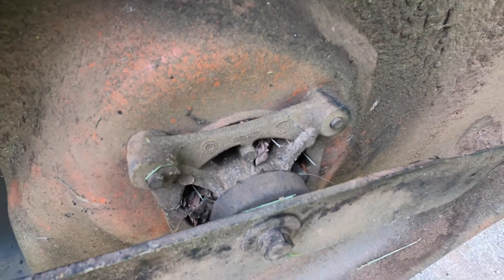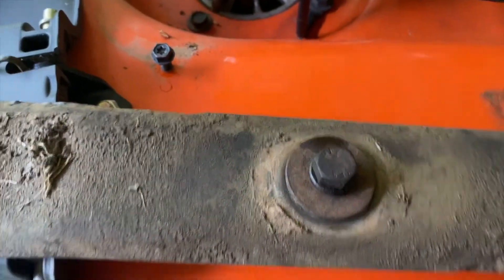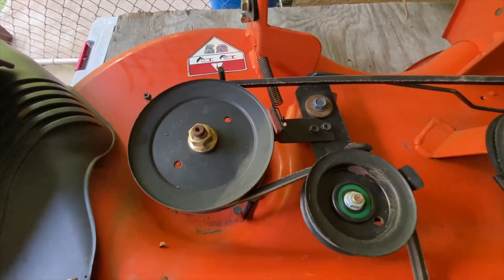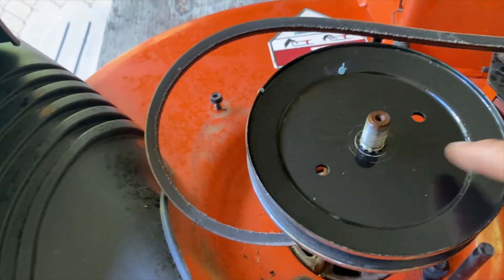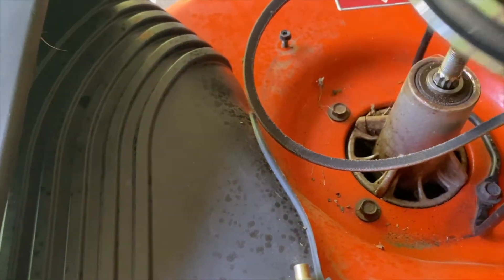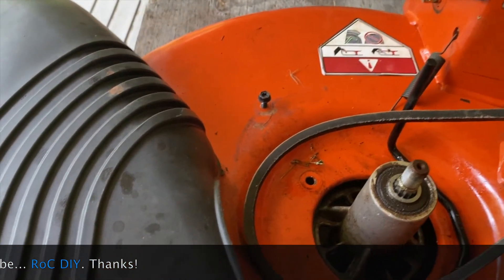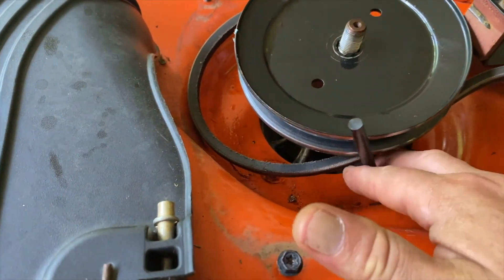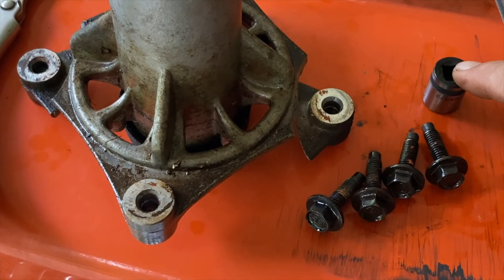Husqvarna YTH22V46: Replace Spindle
How to remove and install a spindle (mandrel) on the Husqvarna YTH22V46 riding mower.